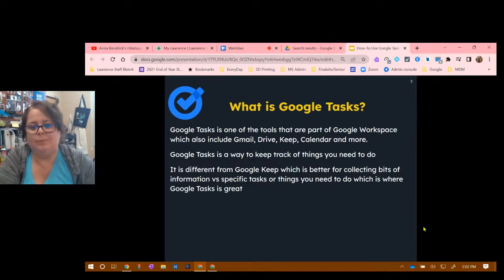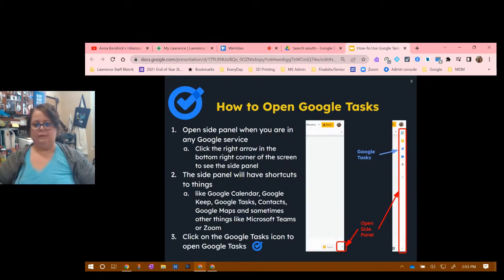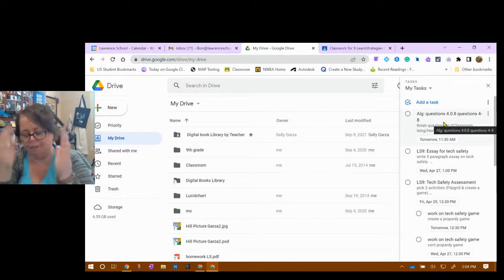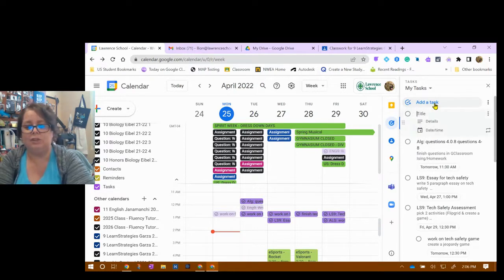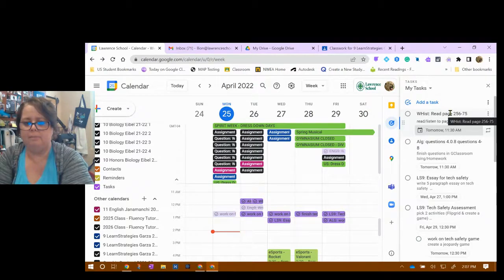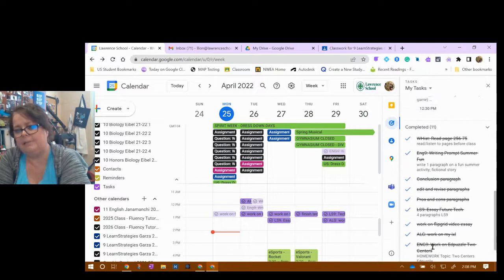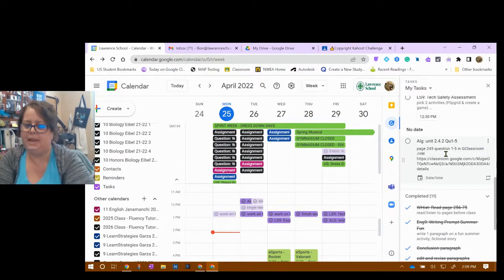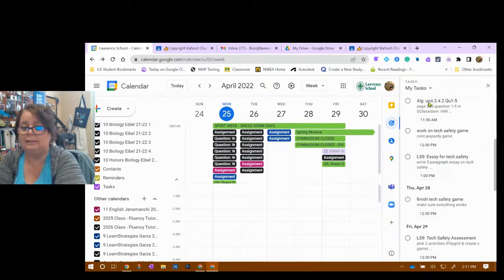Using Google Tasks as Assignment Notebook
how to use Google Tasks